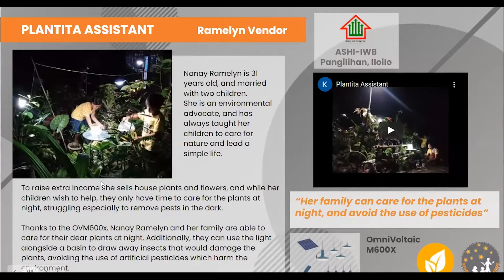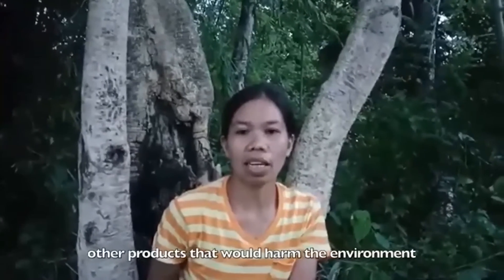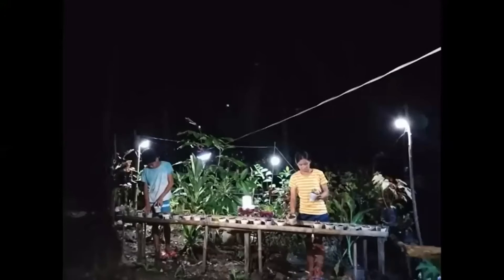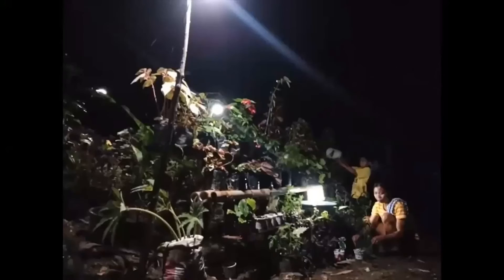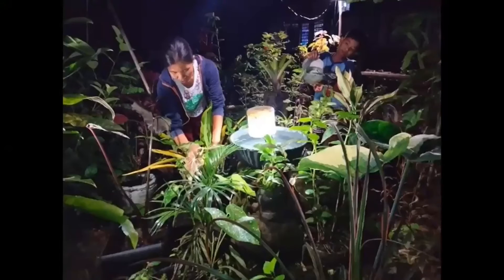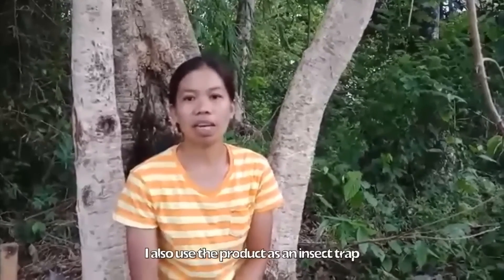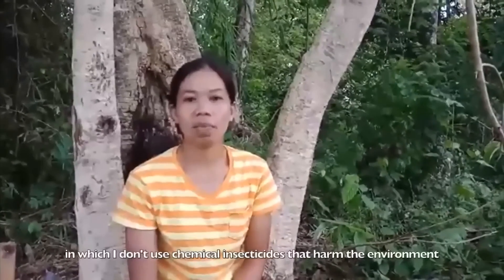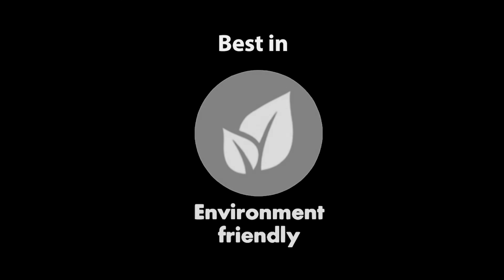Plantita Assistant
Plantita Assistant is a StoryStellar finalist for the Best in Environment Friendly at the Hybrid Impact Network Fellowship.